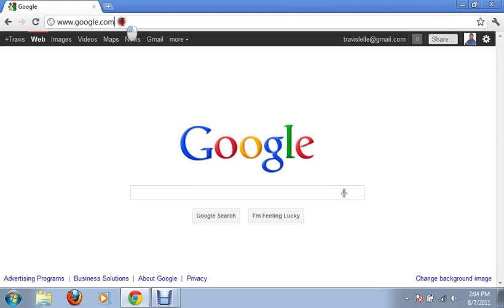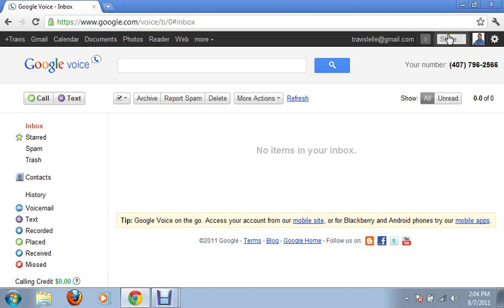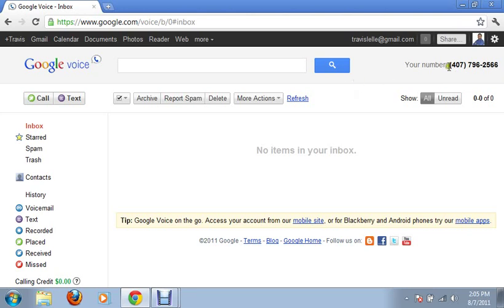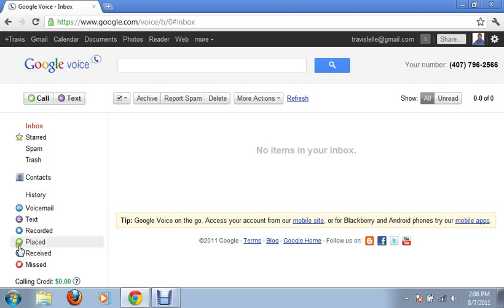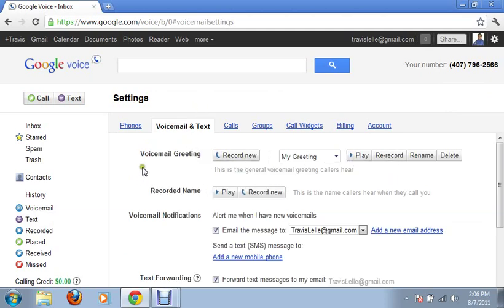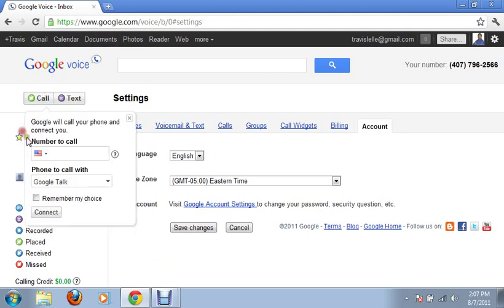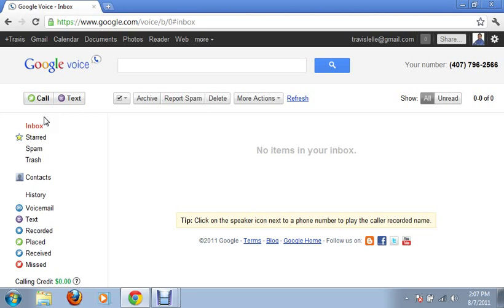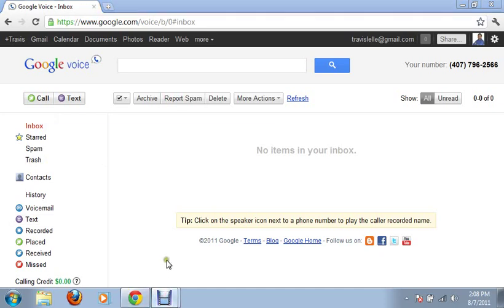Google Voice - What it is and How to use it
Travis Lelle teaches a short introduction and tutorial on Google Voice.